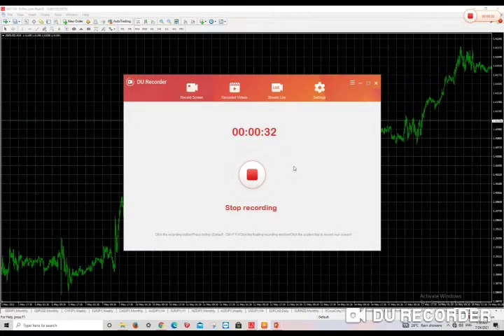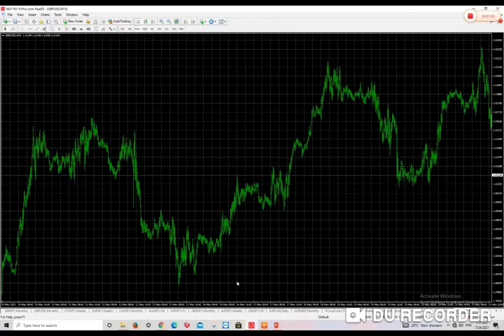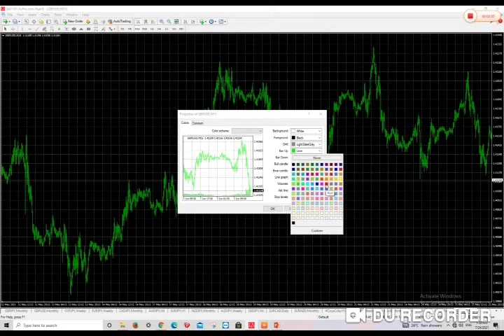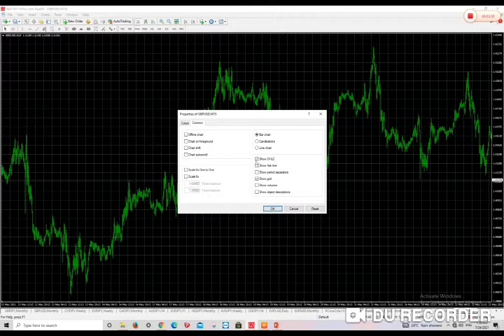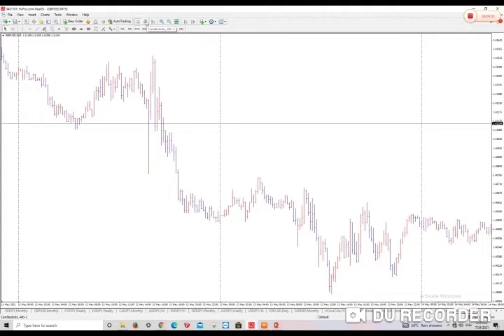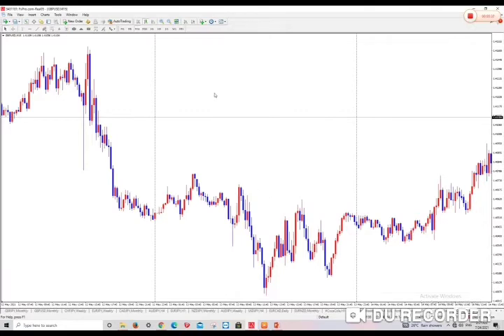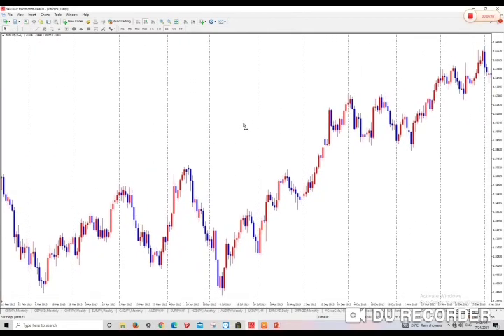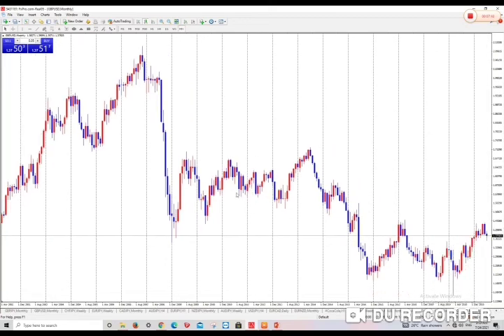forex charts optimisation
this video was done to help newbies optimise thier charts for a better trading experience.